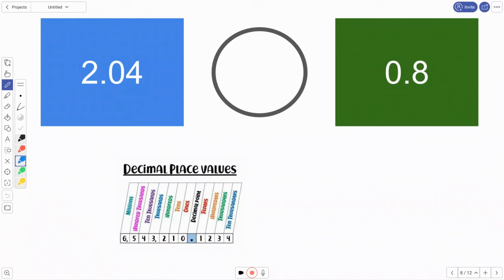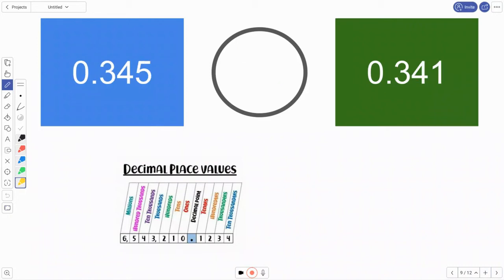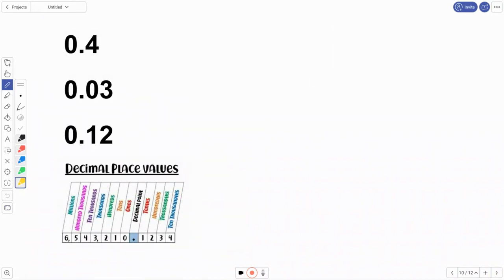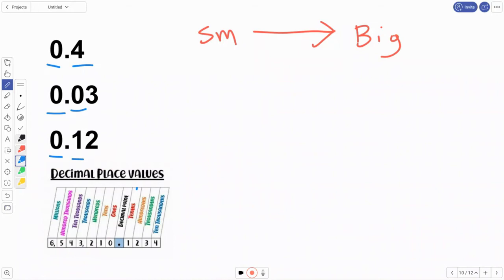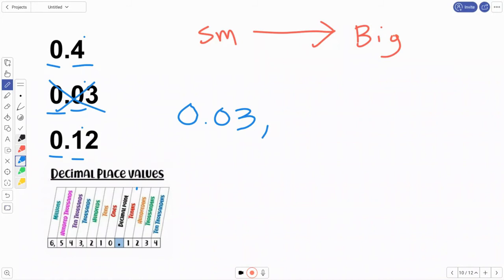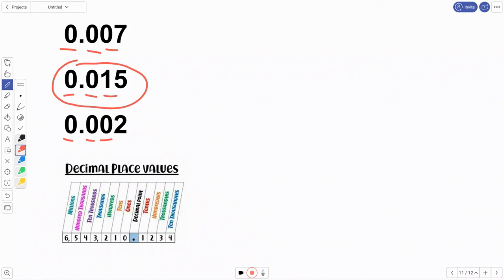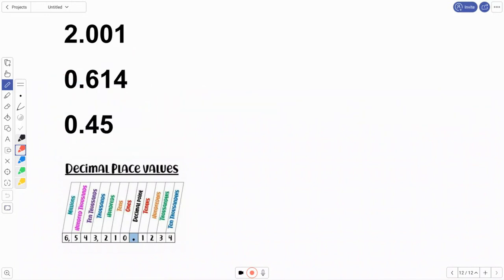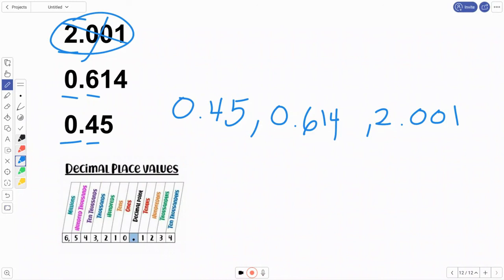Lesson 3.3: Comparing Multiple Decimal Numbers